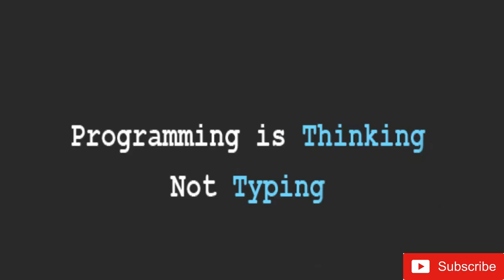Intro of rest api in laravel || rest api in laravel 5.8 || laravel master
laravel migrations,laravel seeding,laravel redis,laravel eloquent orm laravel  eloquent  relationships,laravel eloquent  collections,laravel API resources ,laravel mvc,mvc in laravel